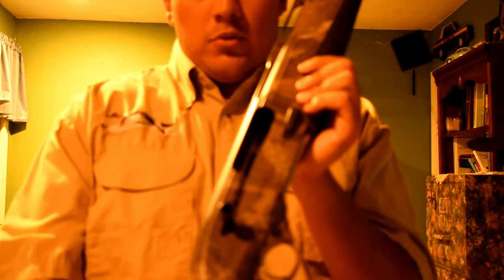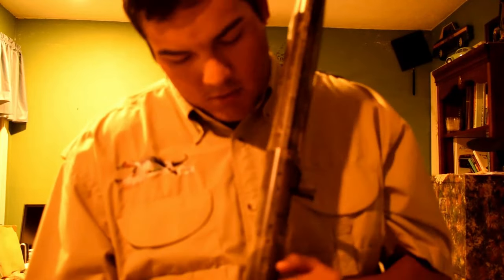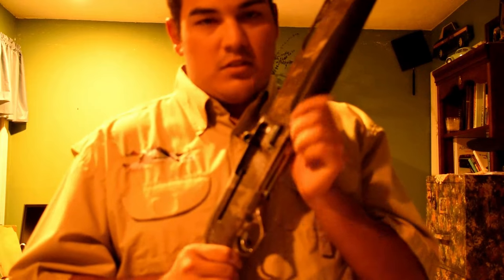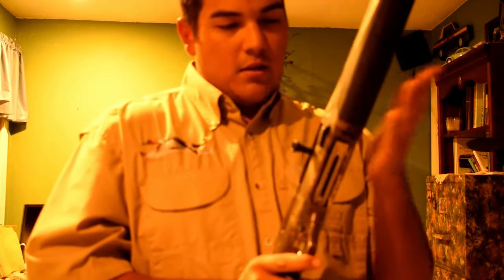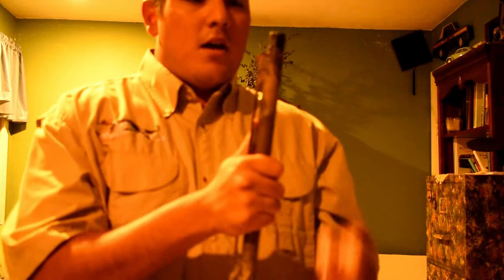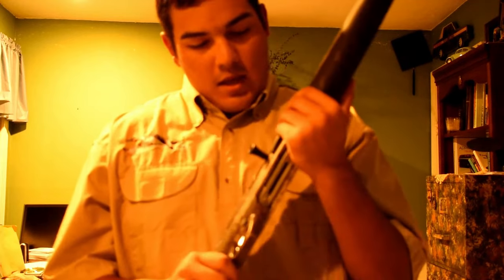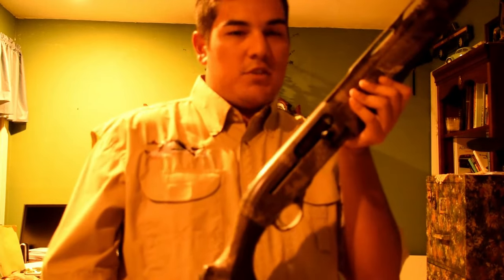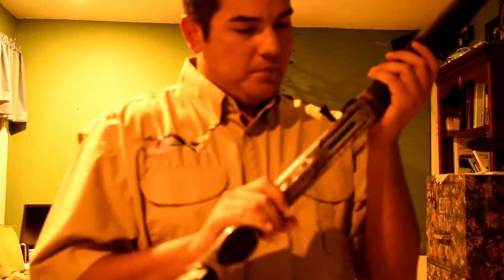Beretta a400 xtreme plus review (ALMOST 3 YEARS)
Hey everyone if you are interested in a Beretta a400 xtreme plus as your next do it all shotgun then this is the video for you!!!